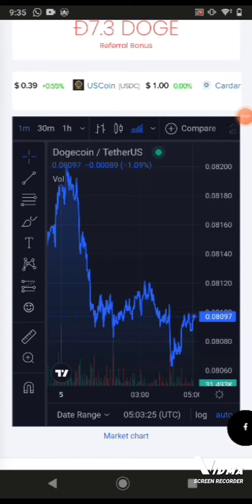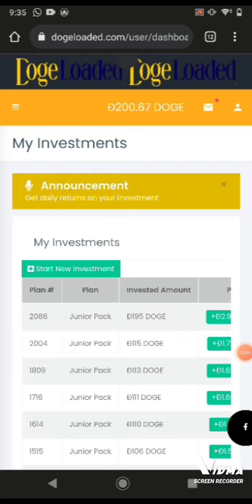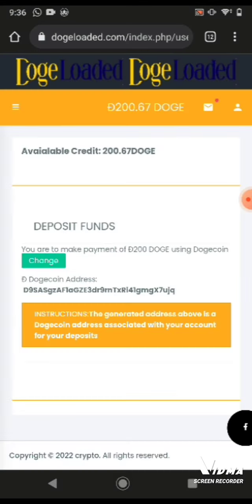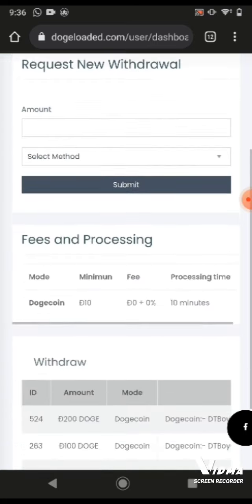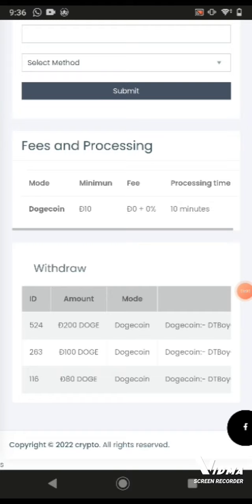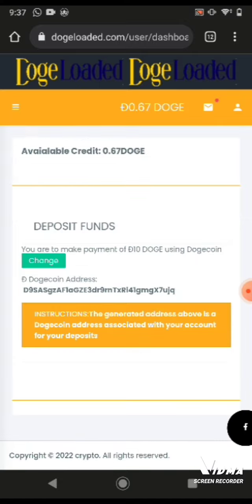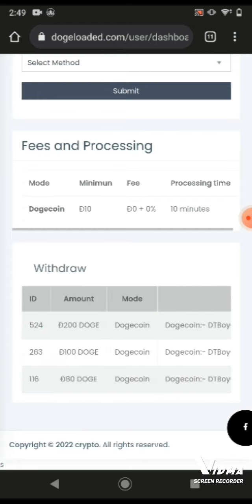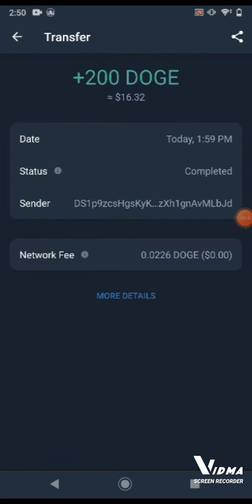200 Dogecoin withdraw proof | 100% mining website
Welcome